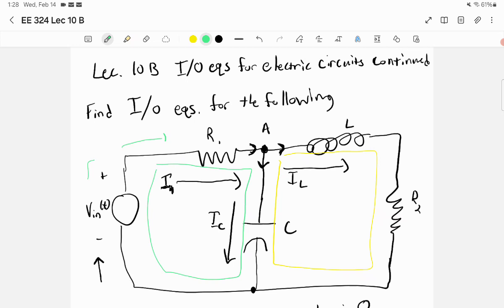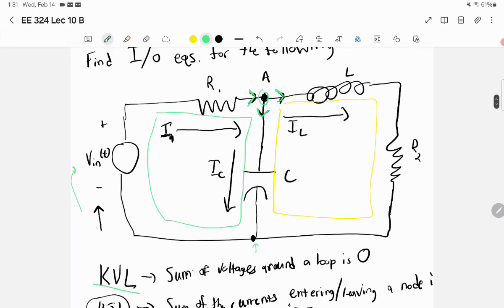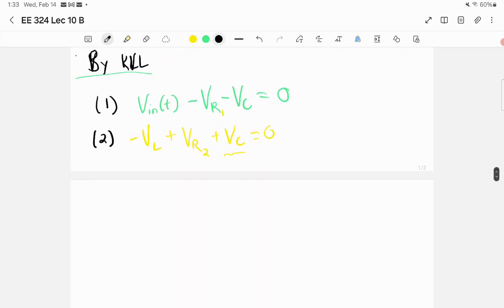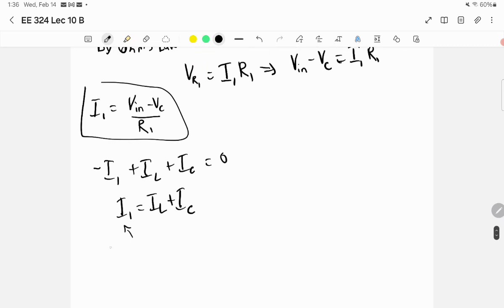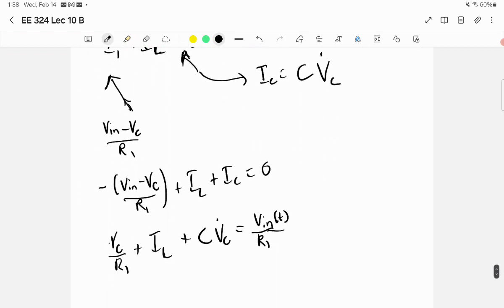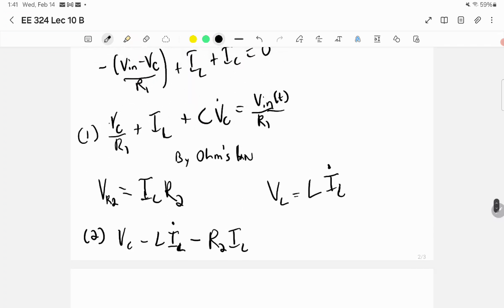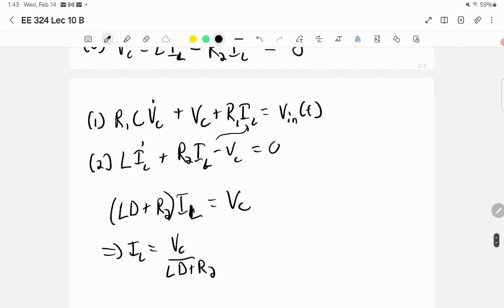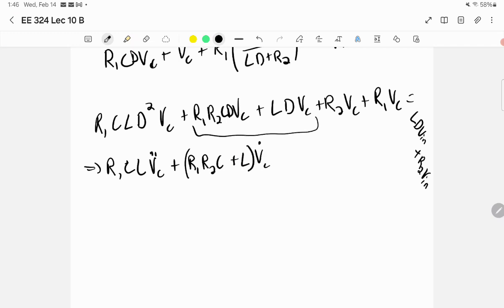EE 324: Lecture 10B electrical I/O equations continued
We find the electrical system I/O equation.